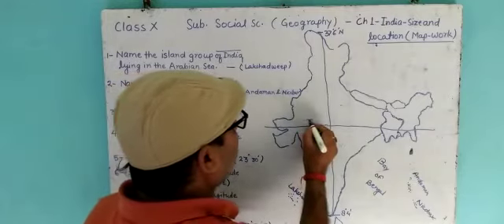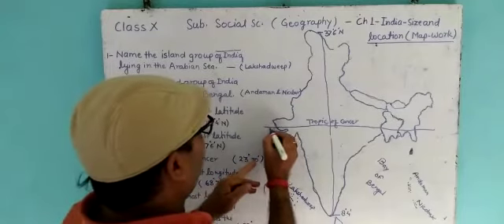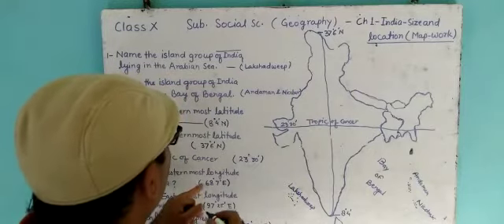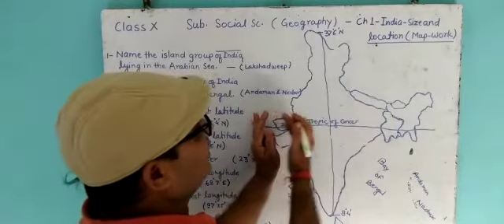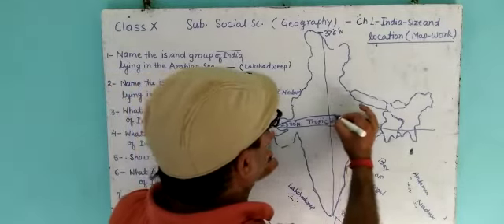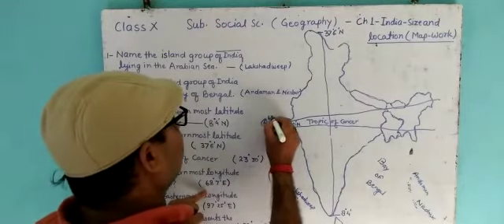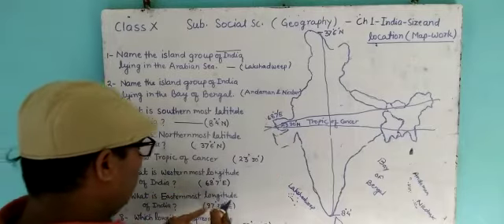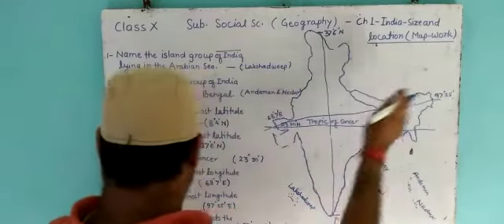Class- 9 Social science Geography Part 2 MAP WORK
Chapter-1 India Size and Location Map work
By kn sharma